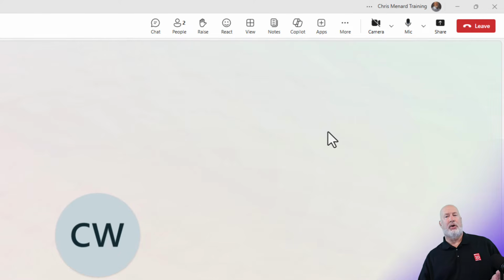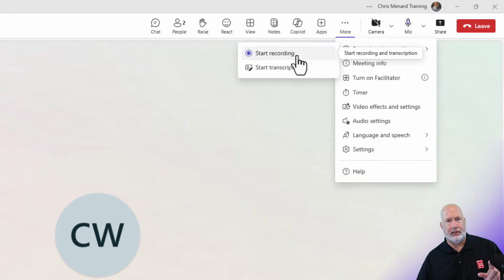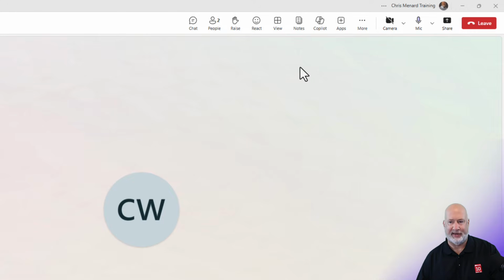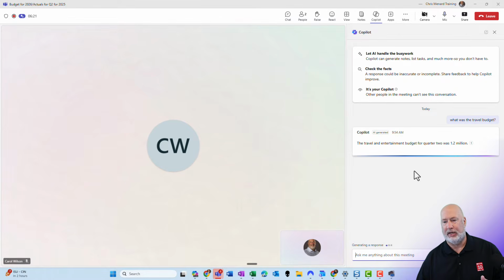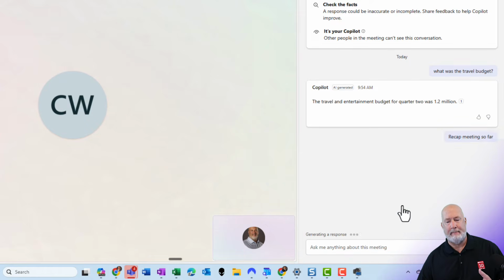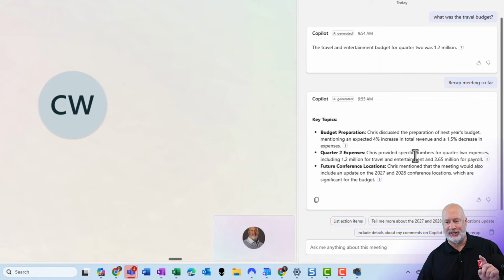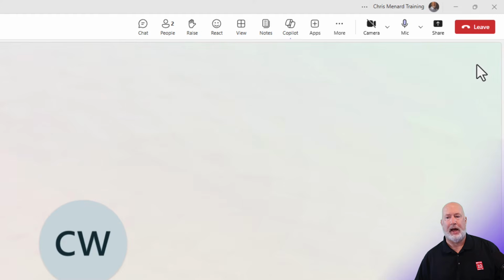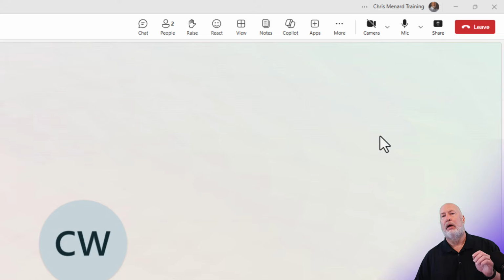How to Use Copilot in Teams Meetings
Teams Meetings Recaps and More with Microsoft Copilot. I walk you through how to use Microsoft 365 Copilot in Teams meetings. Learn how to ask questions and get meeting recaps seamlessly.

I'll cover the key requirements, including which M365 Copilot license you need, hosting meetings within your organization while having transcription turned on.

I also demonstrate how to leverage features such as obtaining meeting summaries, engaging with prompts, and using the new audio recap function.

Additionally, I explain the Facilitator feature in Teams Meetings and how it can enhance your meeting experience.

Chapters:
00:00 Introduction
00:16 Requirements for Using Copilot in Teams
01:15 Setting Up Copilot in a Meeting
02:00 Using Copilot During a Meeting
04:13 Copilot Features and Prompts
07:28 Post-Meeting Copilot Features
09:00 Exploring Audio Recaps and Facilitator
10:42 Conclusion and Additional Training

-- EQUIPMENT USED
○ My camera